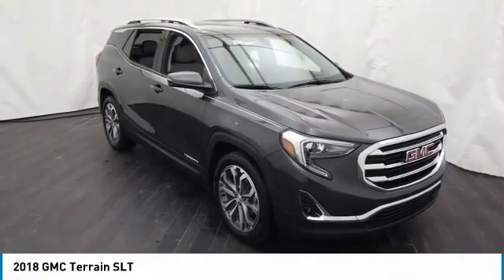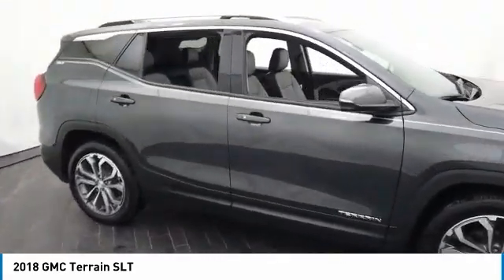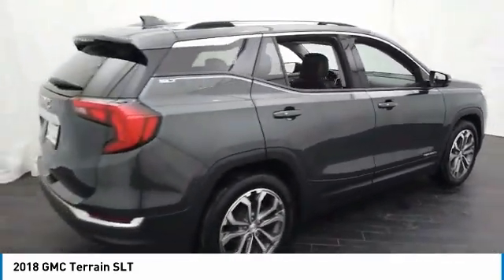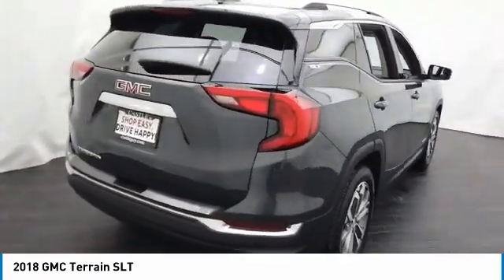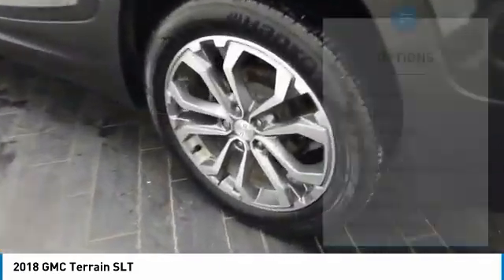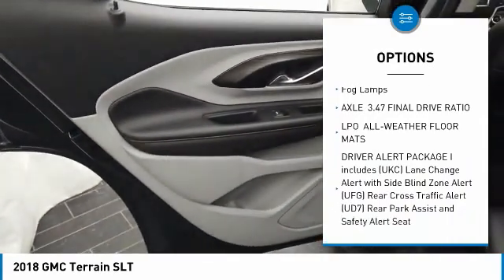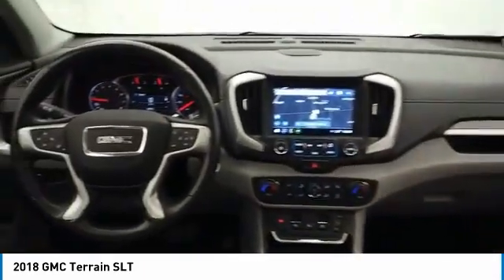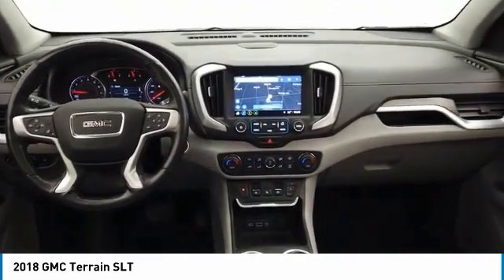2018 GMC Terrain C1775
2018 GMC TERRAIN North Riverside, IL
Stock# C1775

* **STILL UNDER FACTORY POWERTRAIN WARRANTY, **1 OWNER CLEAN AUTOCHECK, **ACCIDENT FREE HISTORY, **THE CASTLE DIFFERENCE, **CASTLE BUICK GMC, **NORTH RIVERSIDE, ILLINOIS, **NAVIGATION/GPS, **LEATHER, **REMOTE START, **HEATED FRONT SEATS, **HEATED STEERING WHEEL, **APPLE CARPLAY/ANDROID AUTO NAVIGATION PHONE INTEGRATION, **REAR BACK-UP CAMERA/ REAR VIEW CAMERA, **PANORAMIC SUNROOF / MOONROOF, **AUTOMATIC HEADLIGHTS, **BLIND SPOT MONITORING, **KEYLESS ACCESS WITH PUSH BUTTON TO START, **TOUCH SCREEN CONTROLS, **AM FM MP3 SIRIUS SATELLITE, **BLUETOOTH, **DUAL ZONE HEAT & A/C, **ALLOY WHEELS, **PRICED TO SELL, **GM CERTIFIED. Graphite Gray Metallic 2018 GMC Certified. Terrain SLT FWD 9-Speed Automatic 1.5L DOHC

26/30 City/Highway MPG

GMC Certified Pre-Owned Details: *

* 24 months/24,000 miles (whichever comes first) CPO Scheduled Maintenance Plan and 3 days/150 miles (whichever comes first) Vehicle Exchange Program
* Transferable Warranty
* Limited Warranty: 12 Month/12,000 Mile (whichever comes first) from certified purchase date
* 172 Point Inspection
* Roadside Assistance
* Vehicle History

THIS VEHICLE ALSO INCLUDES THE FOLLOWING OPTIONS AND FEATURES: Driver Alert Package I (Lane Change Alert w/Side Blind Zone Alert, Rear Cross-Traffic Alert, and Rear Park Assist & Safety Alert Seat), Infotainment Package II (HD Radio, Premium 7-Speaker Bose Sound System w/Amplifier, and Radio: GMC Infotainment Audio System w/Navigation), Interior Protection Package (LPO) (All-Weather Cargo Mat (LPO) and All-Weather Floor Mats), Memory Package, Preferred Equipment Group 4SA, Preferred Package (6-Way Power Front Passenger Seat, Front Passenger 2-Way Power Lumbar, Hands-Free Rear Power Programmable Liftgate, Heated Steering Wheel, and Universal Home Remote), 2 USB Data Ports, 2 USB Data Ports w/Auxiliary Input Jack, 3.47 Axle Ratio, 4-Way Manual Front Passenger Seat, 4-Wheel Disc Brakes, 6 Speakers, 6-Speaker Audio System Feature, 8-Way Power Driver Seat Adjuster, ABS brakes, Air Conditioning, Alloy wheels, AM/FM radio: SiriusXM, Apple CarPlay/Android Auto, Auto-dimming door mirrors, Auto-dimming Rear-View mirror, Automatic temperature control, Bluetooth For Phone, Brake assist, Bumpers: body-color, Compass, Delay-off headlights, Driver & Front Passenger Heated Seats, Driver door bin, Driver vanity mirror, Dual front impact airbags, Dual front side impact airbags, Electronic Stability Control, Emergency communication system: OnStar Guidance, Exterior Parking Camera Rear, Four wheel independent suspension, Front anti-roll bar, Front Bucket Seats, Front Center Armrest, Front dual zone A/C, Front fog lights, Front reading lights, Fully automatic headlights, Heated door mirrors, Heated front seats, High-Intensity Discharge Headlights, Illuminated entry, Low tire pressure warning, Occupant sensing airbag, Outside temperature display, Overhead airbag, Overhead console, Panic alarm, Passenger door bin, Passenger vanity mirror, Perforated Leather-Appointed Seat Trim, Power door mirrors, Power Driver Lumbar Control, Power driver seat, Power steering, Power windows, Radio data system, Radio: GMC Infotainment Audio System w/8  Display, Rear anti-roll bar, Rear seat center armrest, Rear window defroster, Rear window wiper, Remote keyless entry, Roof rack: rails only, SD Card Reader, Security system, SiriusXM Satellite Radio, Skyscape Power Sunroof w/Power Sunscreen, Speed control, Speed-sensing steering, Split folding rear seat, Spoiler, Steering wheel mounted audio controls, Tachometer, Telescoping steering wheel, Tilt steering wheel, Traction control, Trip computer, Turn signal indicator mirrors, Variably intermittent wipers, Wheel Locks, Wheels: 18  x 7  Machined Aluminum w/Gray Accents, and Wheels: 19  x 7.5  Machined Aluminum w/Gray Accents.